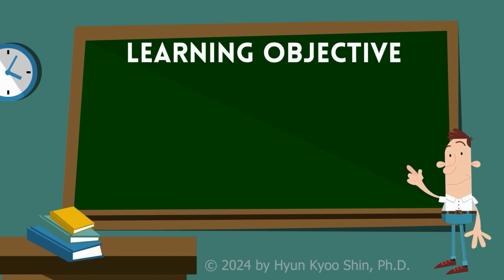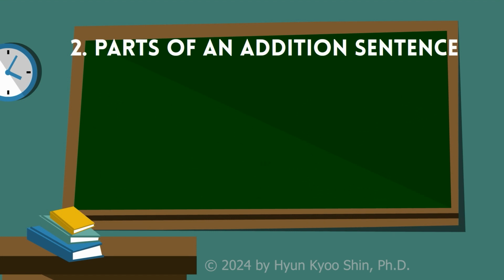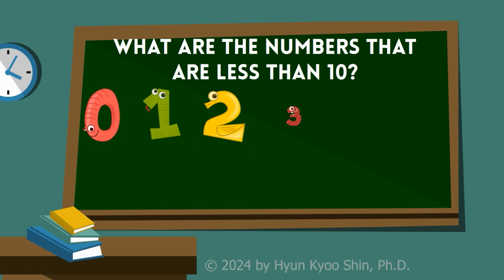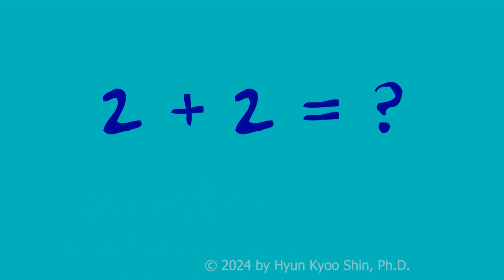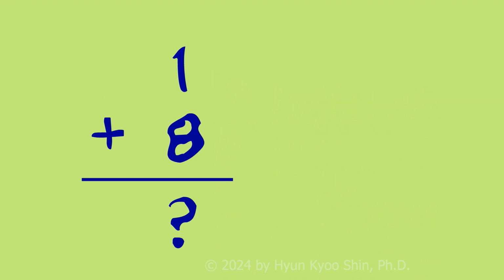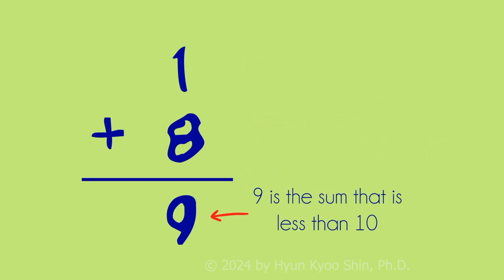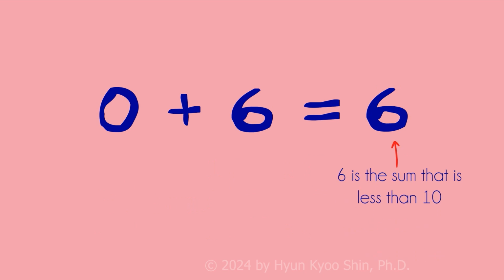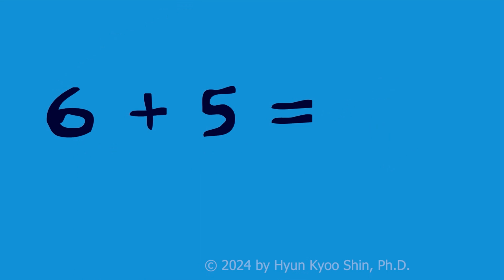K-Math Level 1 A 🔢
🔢 Welcome to Neo K-Math - Your Gateway to Mathematical Mastery! 🔢
At Neo K-Math, we believe that everyone can excel in math with the right guidance. Join us in demystifying mathematical concepts and unlocking the doors to endless possibilities!
Neo K-Math Level 1 A 🔢
We sell the whole package from soft copy, hard copy, and video.